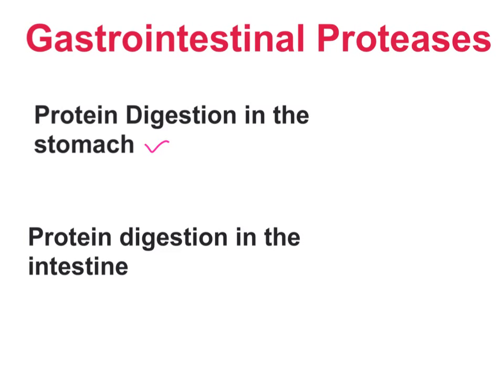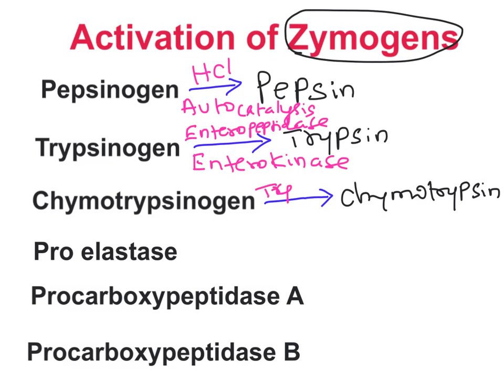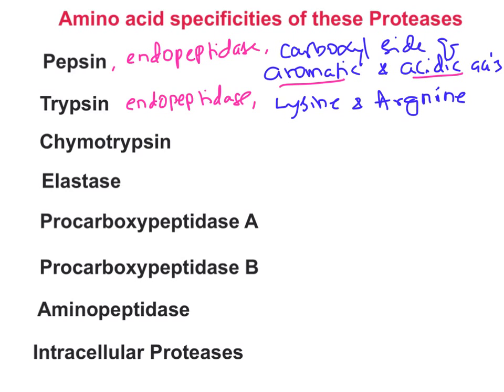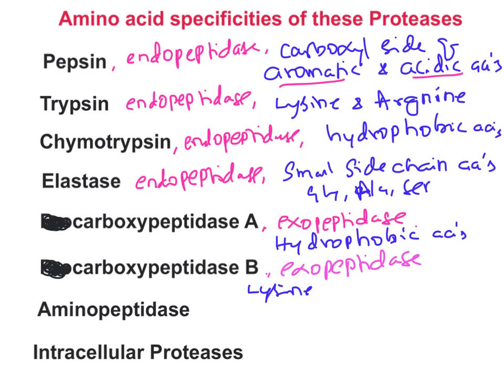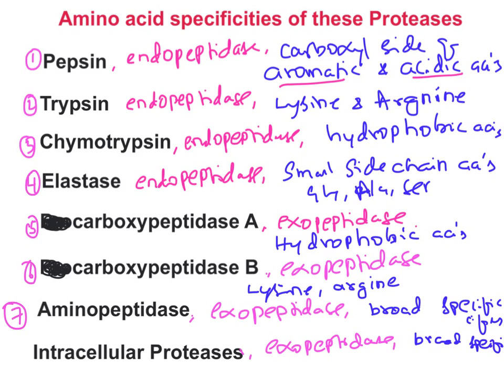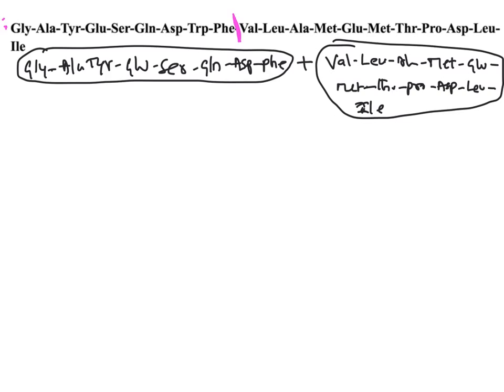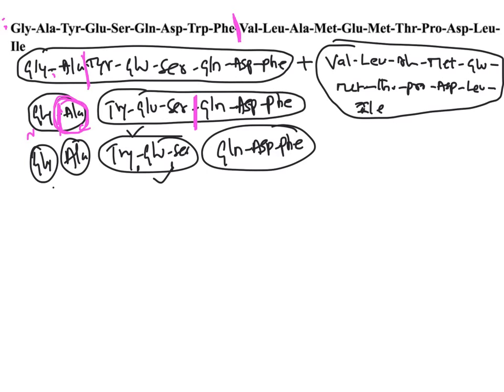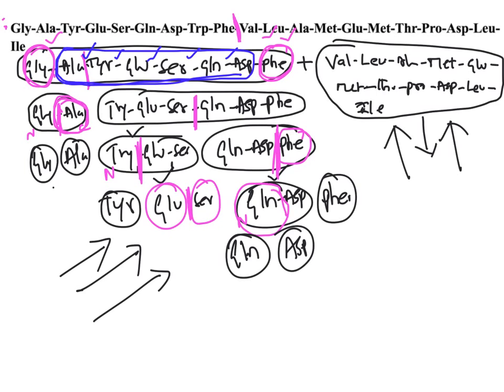Protein Digestion and Absorption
In this video I have explained about the digestive proteases both in the stomach and in the intestine. While explaining the dietary protein digestion I have concentrated on the digestive proteases both in the stomach and in the intestine. I have also explained the activation process of zymogen into active enzymes. The specificities of these active proteases like pepsin, trypsin, chymotrypsin, elastase, carboxypeptidase A, carboxypeptidase B, amino peptidase and intracellular peptidase is explained.